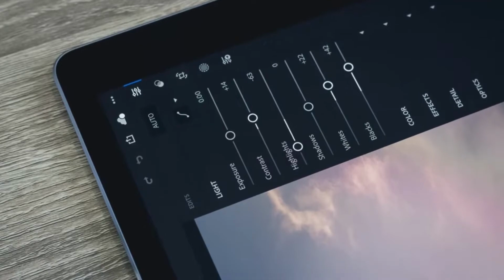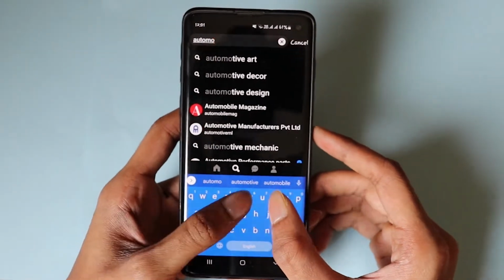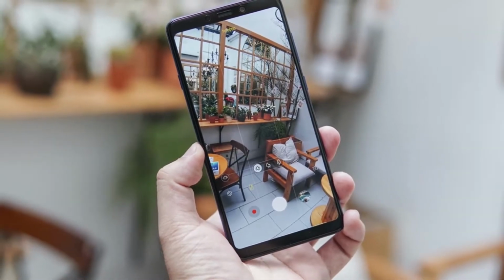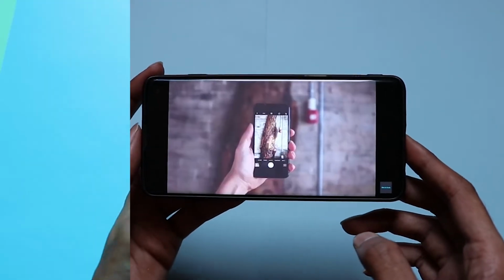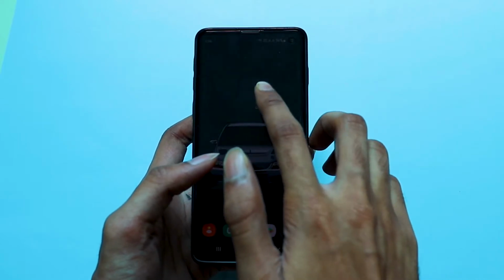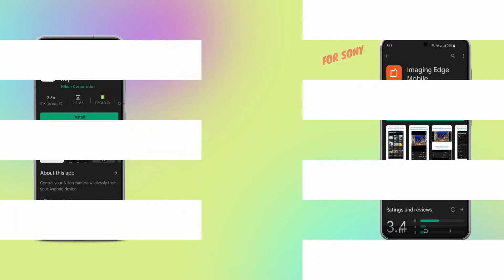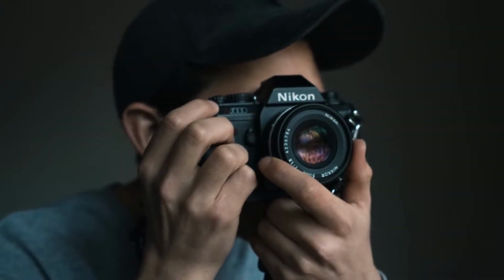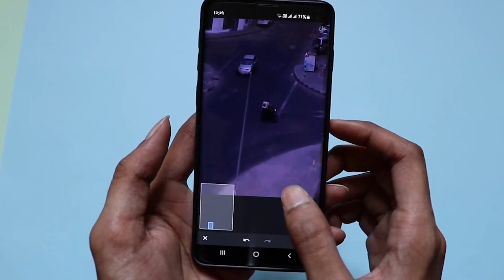Insane APPS For Leveling UP your PHOTOGRAPHY GAME!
I'll be talking about some apps in this video that can help photographers to improve the quality of photos they take.

The apps discussed in this video can help you find new ideas for taking photos and this can help when you are not able to find some new poses while taking portrait photos or while doing product photography. The rest of the apps will help in taking photos and then editing them such that the image looks great.

Image Source: Unsplash